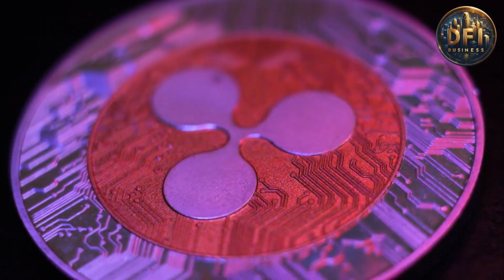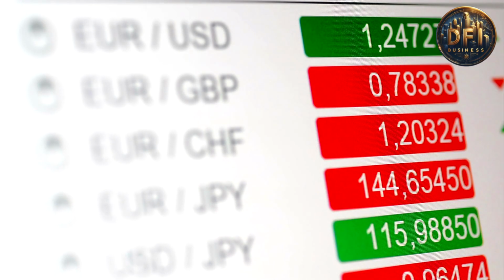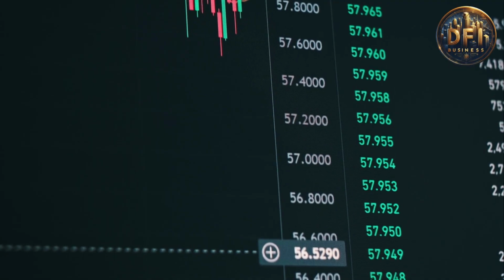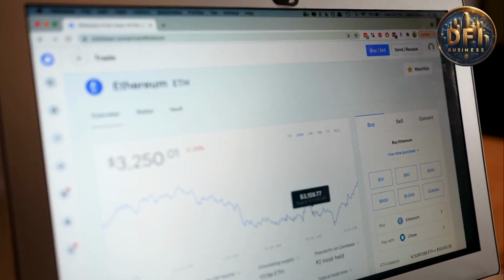“Why XRPL Tokens Pump When XRP Dumps | Hidden Mechanics of the XRPL DEX 🔥”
DFI is a crypto designed to incorporate eSports with Xrpl, Algo and Hbar ⚔️!

DFi Denarii Asset (ASA) ID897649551

Add The Asset to the account!

Denarii Youtube Channels: (Including Project Revivals)

Denarii DFi is blessed on Three DLTs - XRPL & ALGORAND & HEDERA HASHGRAPH